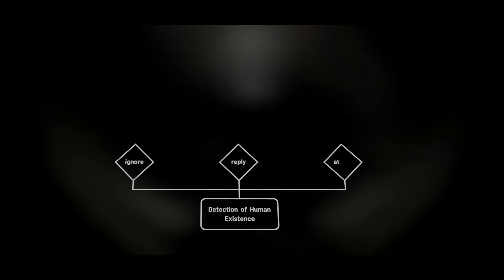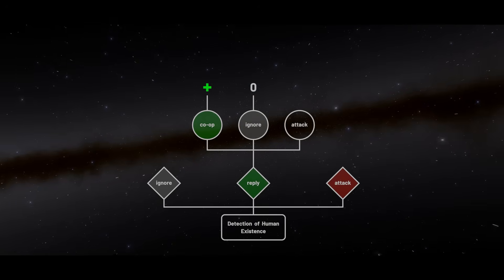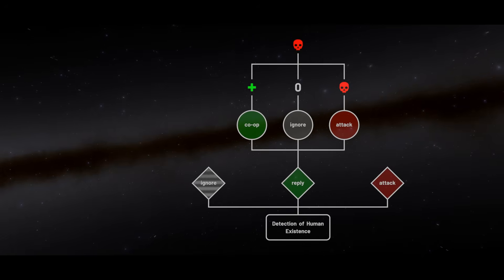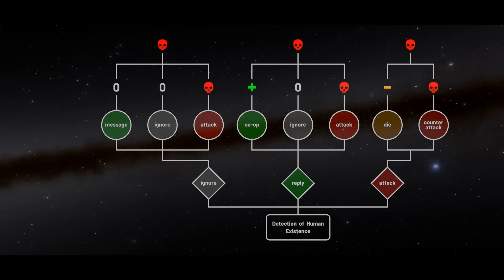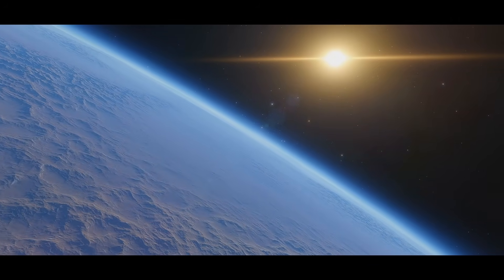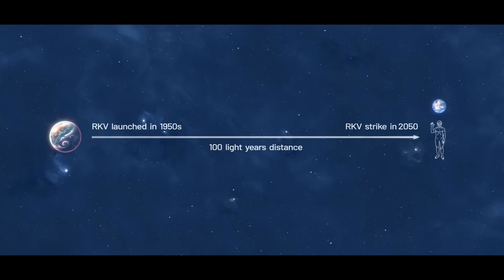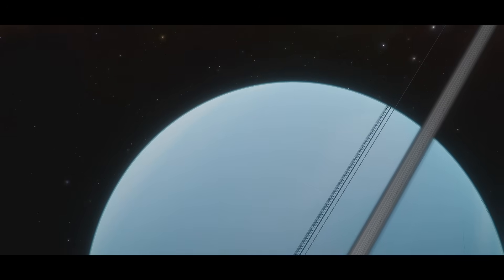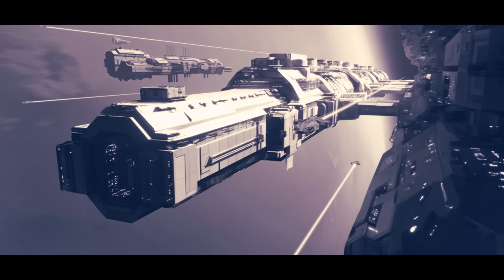Why Trisolarans Had to Invade | Brutal Logic of the 3 Body Problem Explained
Game Theory and Dark Forest Hypothesis behind the San-Ti’s actions explained in detail — solutions to Fermi Paradox.

In response to Professor David Kipping’s video on the Dark Forest, this scenario imagines an alien superpower 100 light-years away intercepting humanity’s first message to the stars. As their leaders debate how to respond, they face a chilling dilemma between three possible choices: ignore, reply, or strike first. With a 200-year communication delay, trust becomes a deadly gamble. This video explores the terrifying risks of first contact—and why game theoretic Dark Forest Hypothesis may be one of the most plausible solutions to the Fermi Paradox.

Chapters:
00:00 Trisolaran Scenario
00:49 Game Theory
02:33 David Kipping's Arguments
05:25 Technosignatures vs Biosignatures
06:04 Dark Forest Hypothesis

✨ Some elements in this video are made with the help of artificial intelligence.